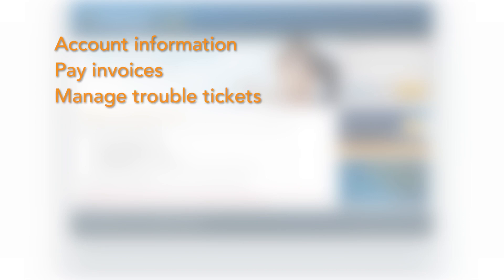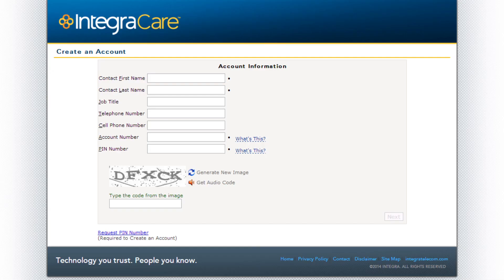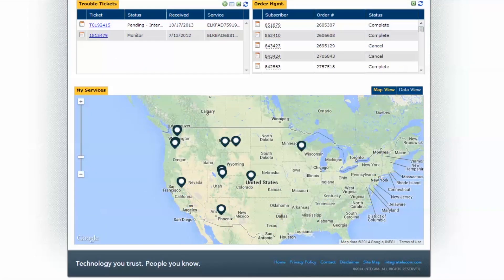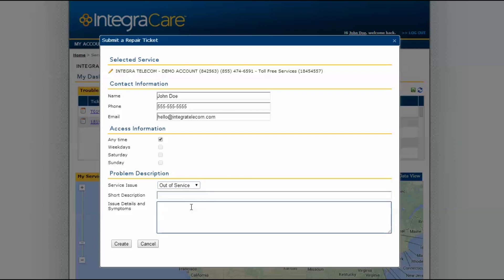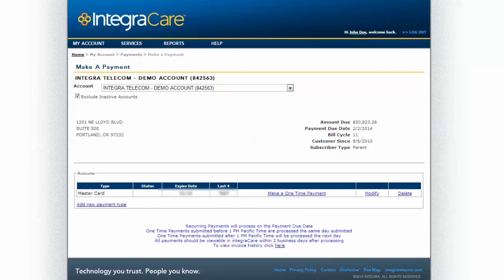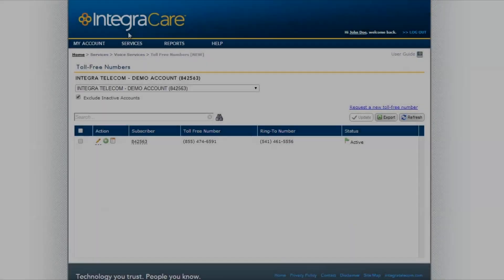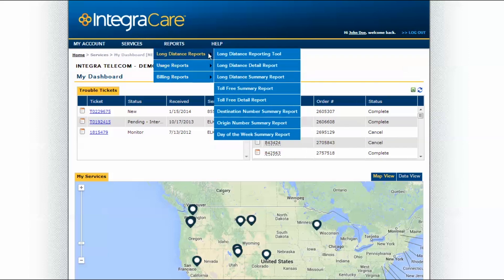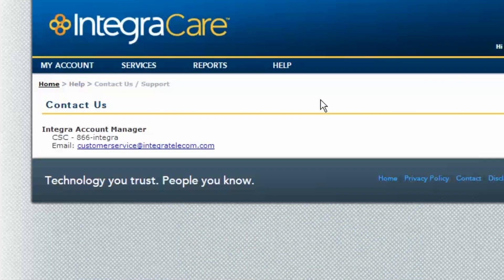IntegraCare Portal Guide: All Features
This video guides you through IntegraCare, Integra's customer portal, and explains all of the features.

Please visit integracare.integratelecom.com for more information.